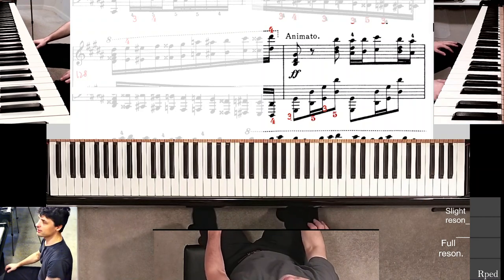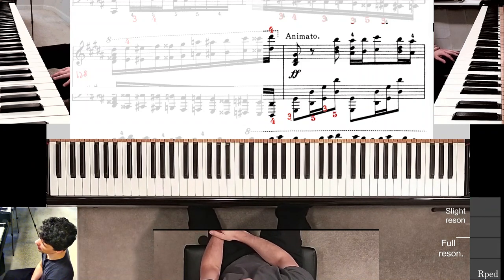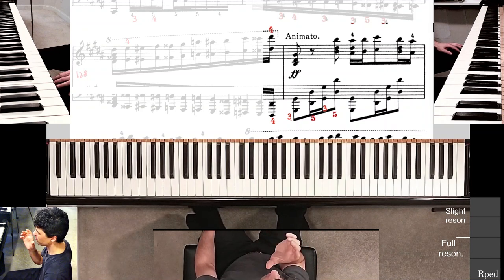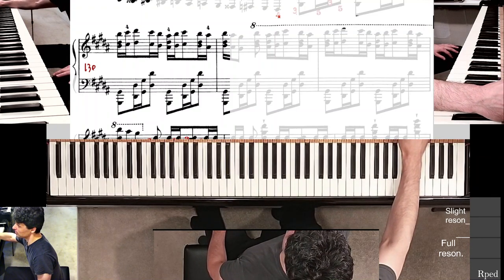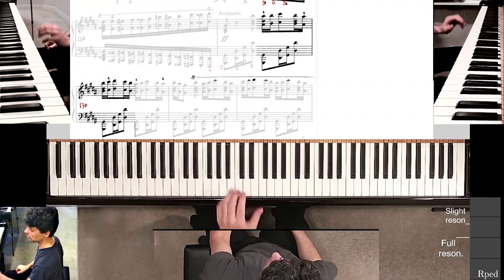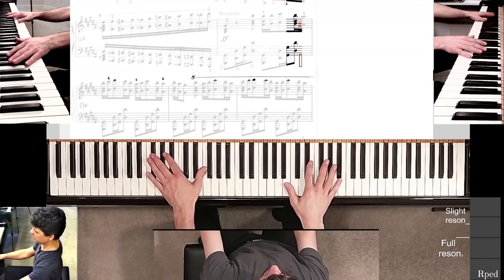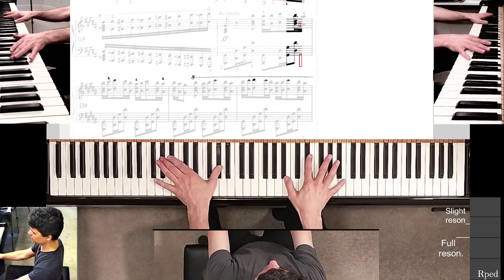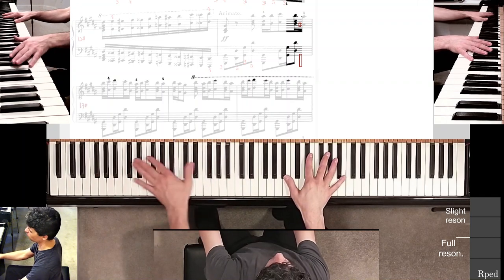How I Choose To Practice. Liszt. La campanella. m129. p01 (GOBS)